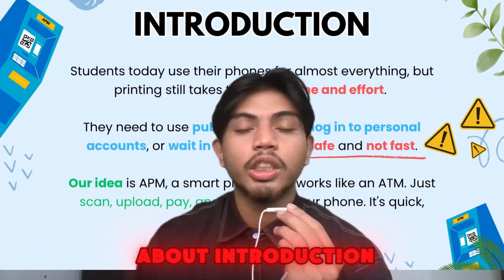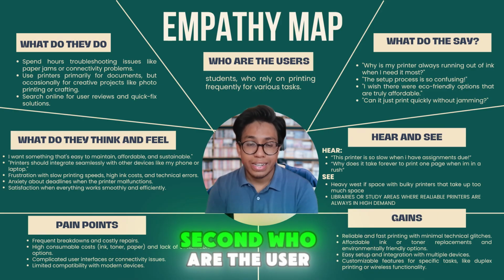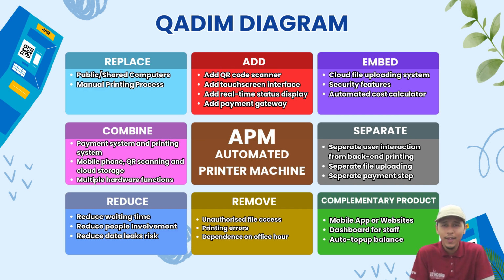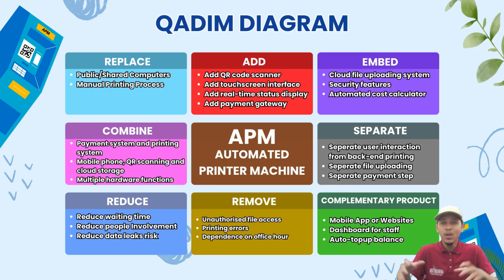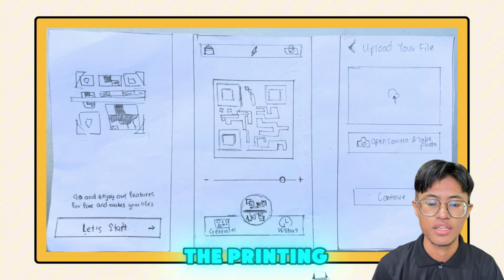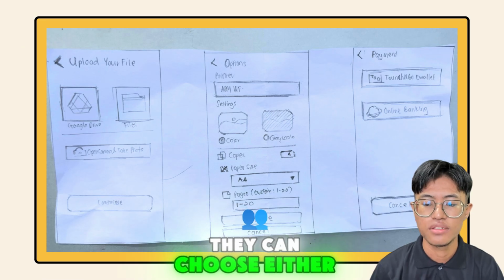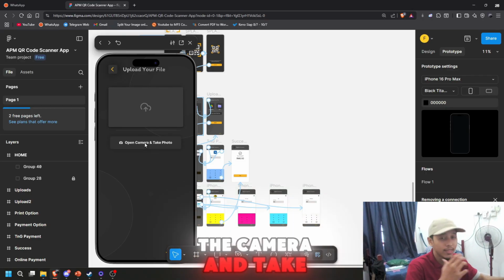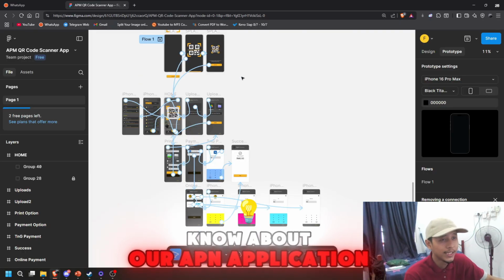Automated Printer Machine | Group Portfolio | ICT500 (Group 6)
[ICT500 PRESENTATION]
video edited by TENGKU

Second channel : ‪ @modanny

People that are involved in this group project : GROUP 6

1. TENGKU AHMAD DANIAL BIN TENGKU NOOR ASHRAF (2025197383)
2. AMIER ZHAFRAN BIN CHE AWANG (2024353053)
3. MUHAMMAD SYAFIQ IKHWAN BIN DIN (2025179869)
4. MUHAMAD AFIQ DANIAL BIN ABDUL WALIYY  (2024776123)